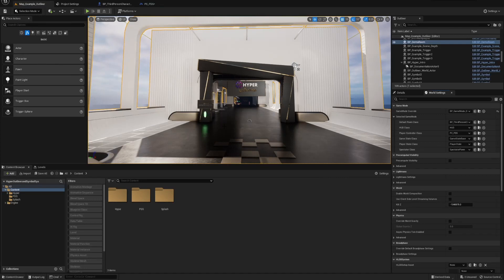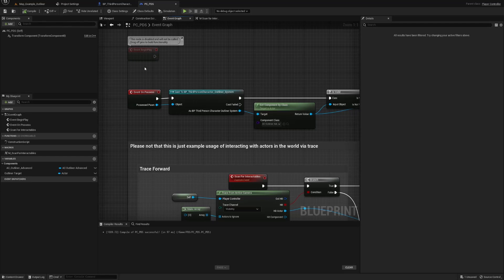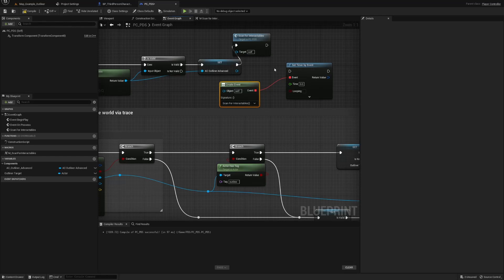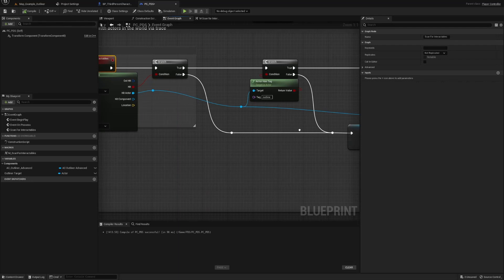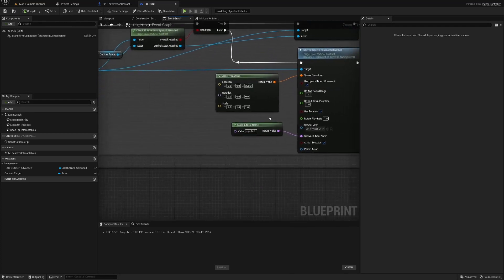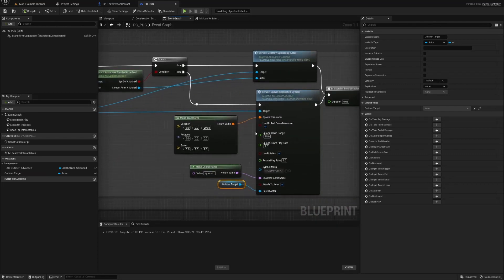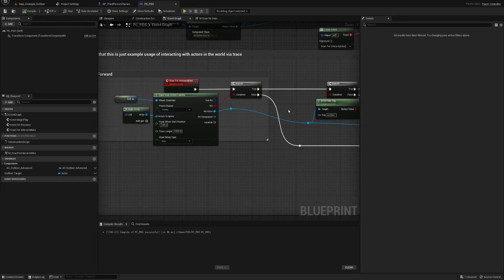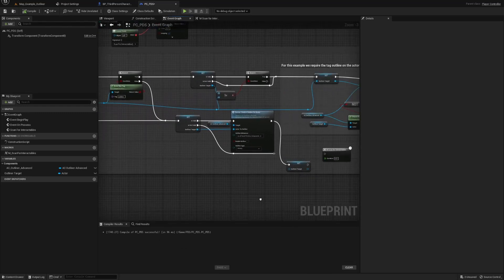A Tutorial on how to set the Hyper Outliner and Symbol System V2 trace without a button.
I just made a small video for the community on how to make the trace run continuously via the player controller. One thing I forgot to mention is you need to make sure the Game mode refers to your custom controller or it wont work. Also, Originally was not going to post on YT, but I was advised to. If you are seeing this link it is an unlisted video.